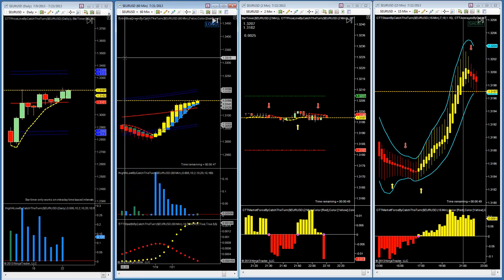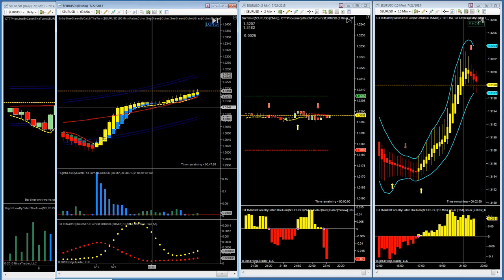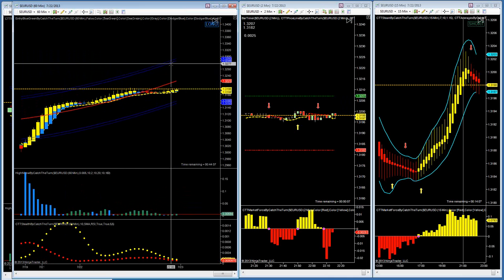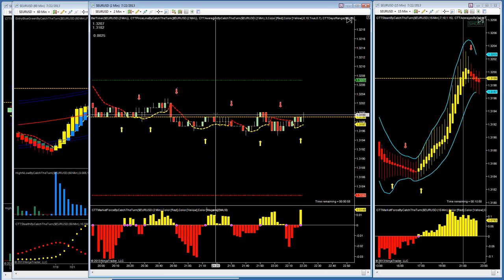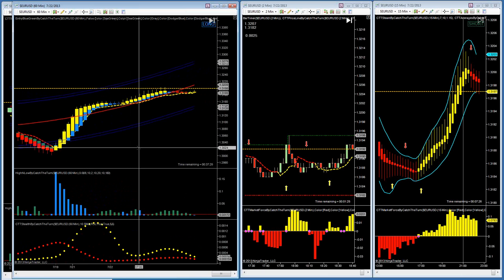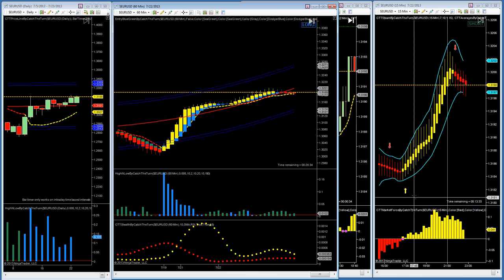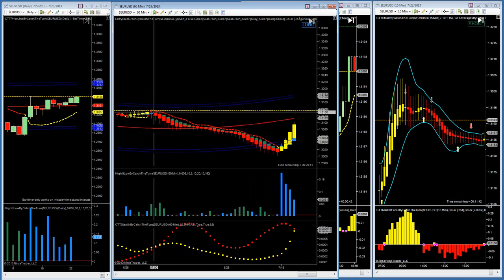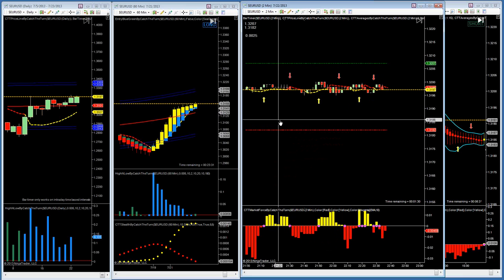2013 07 22 22 08 Daily Forex Webinar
Watch as Forex Market is reviewed in detail using the CTT Trading platform on the EUR/USD pair on long term and shorter term charts.